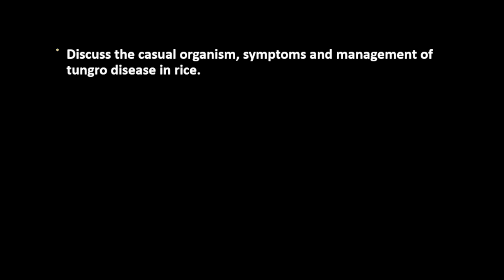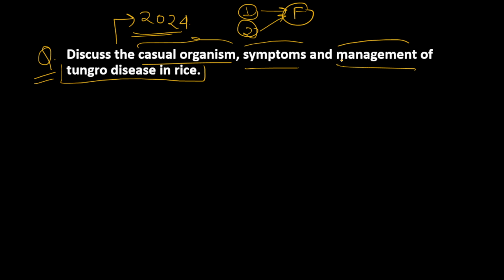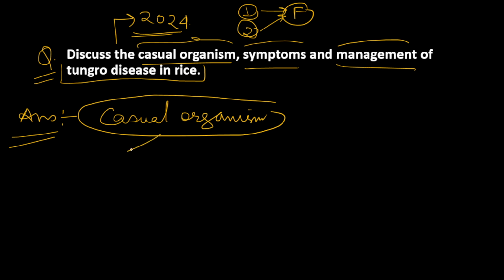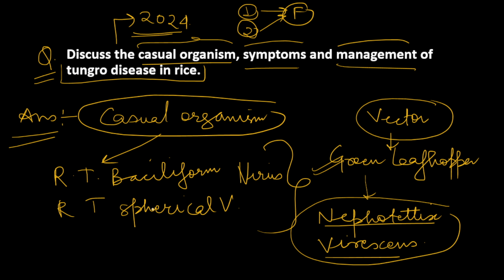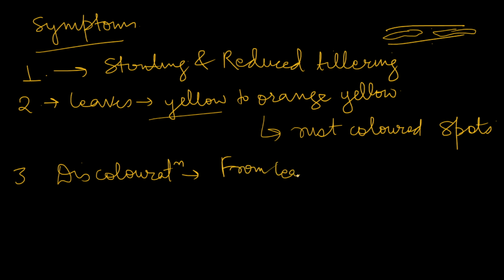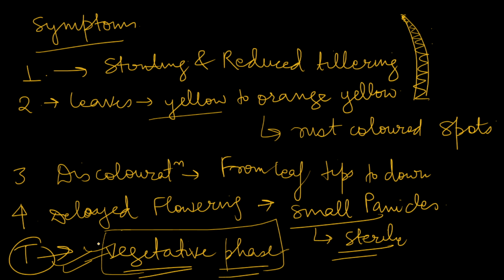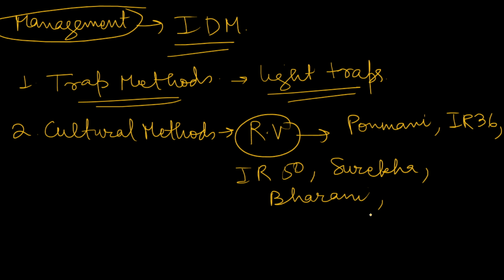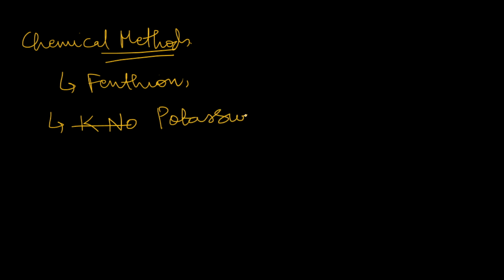Tungro Disease of Rice | Agriculture Optional Answer Writing Series | UPSC